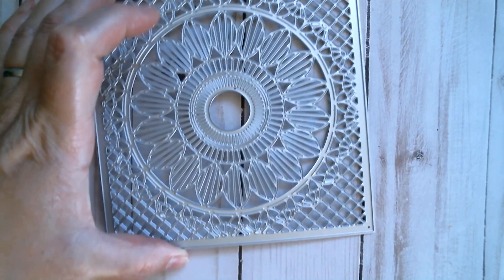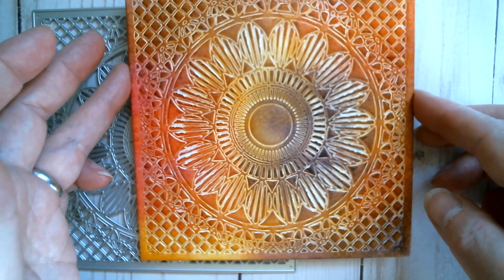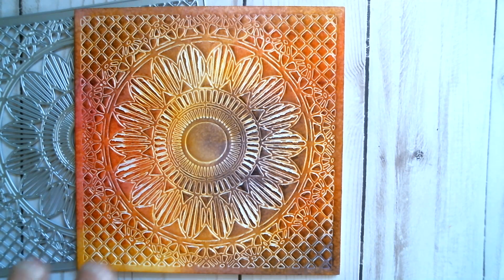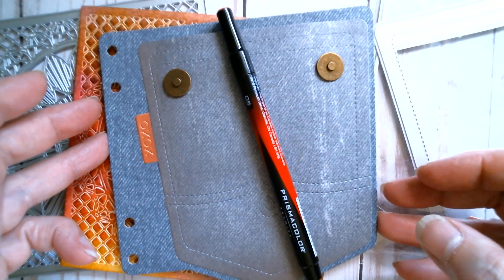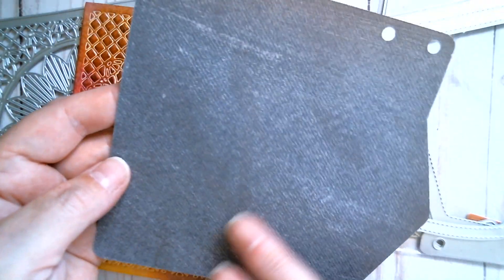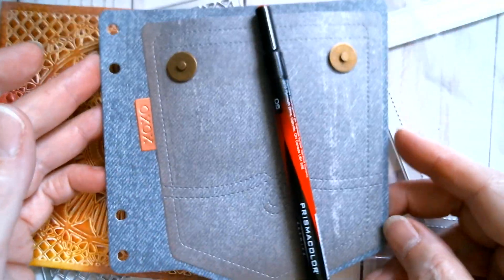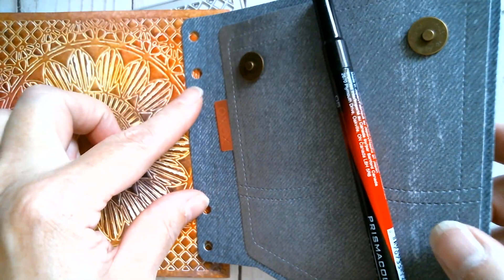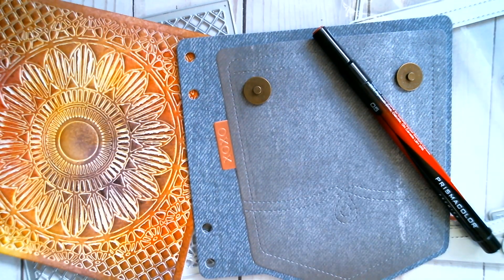KSCRAFT DT Project Share/Aliexpress *Daily Hot Picks*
I create videos using products for which I am compensated. All products used are the copyright/sole ownership of the sellers/stores on AliExpress. My use and review of products in my videos is always honest. I will never use anything that doesn’t work, and where there is a fault, I will verbally declare it. Owing to new COPPA laws and rules, I wish it known that I do not specifically create videos for children
KSCRAFT Store
KSCRAFT New Arrivals
Jean Planner Pocket
Mandala Style Die
Magnetic Brad Style Studs
*Daily Hot Picks*
UV Resin Hard
Tea Charms
Clear Sequins
Beautiful Pink/Gold Sequins